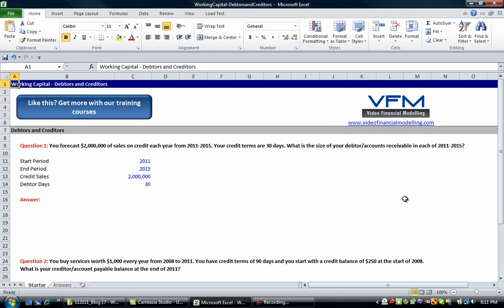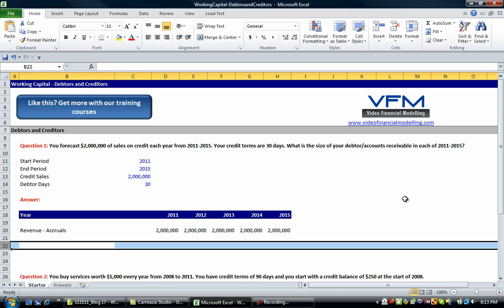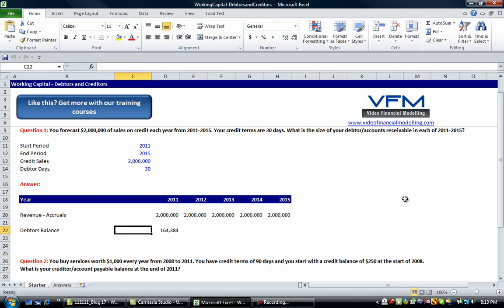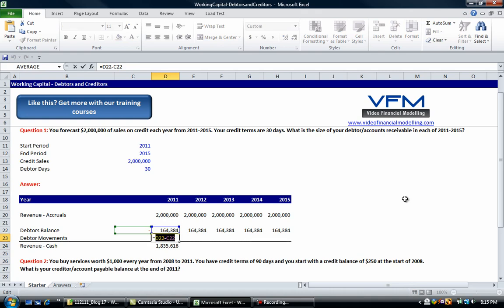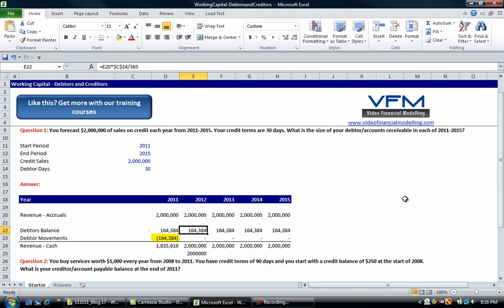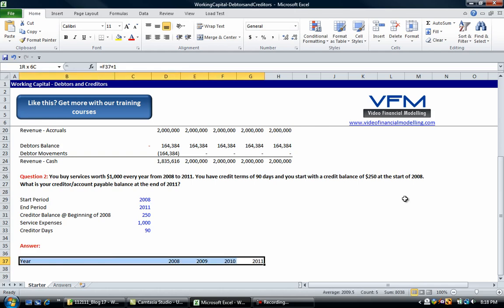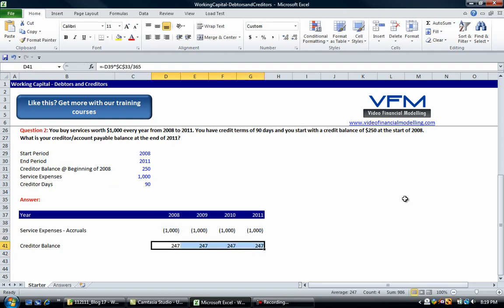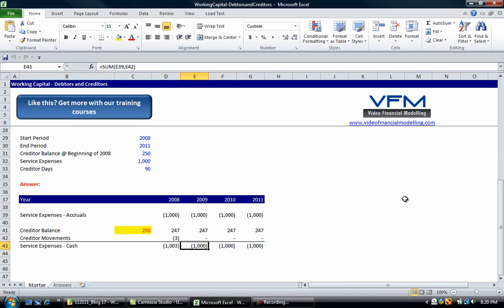Working Capital - Debtors and Creditors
A Video Financial Modelling blog tutorial discussing two critical concepts in working capital, debtors and creditors.